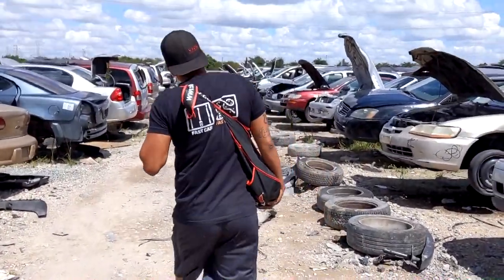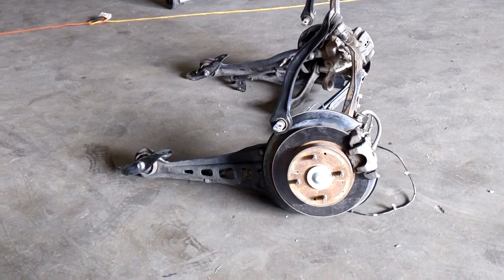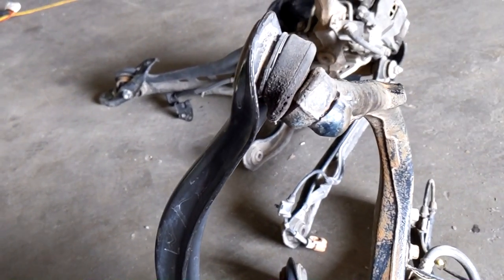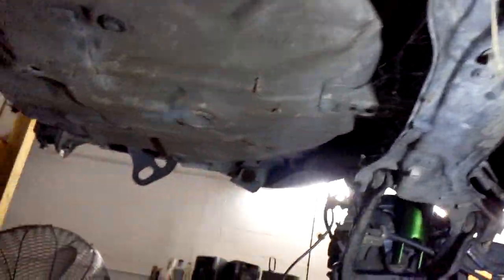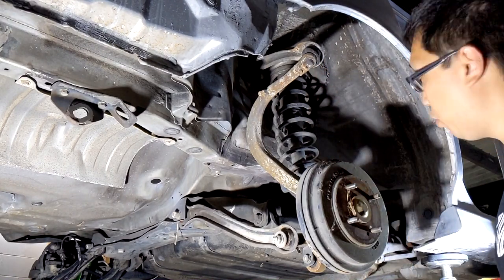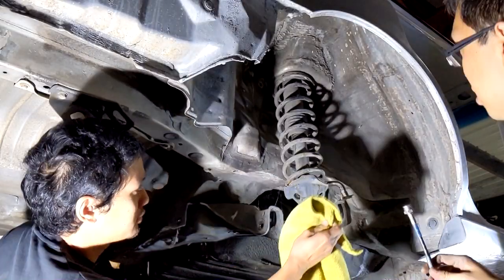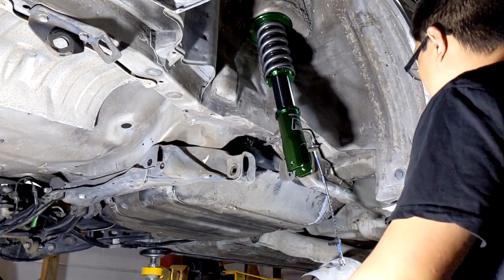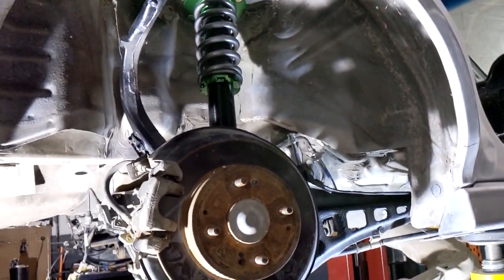MAJOR Brake Upgrade! | CD5 Track Accord Gets Rear Disk Brakes - Episode 7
No more rear Drum brakes for the CD5 Honda Accord CD7. I am doing a rear disk brake conversion for the Honda Accord track build. I used the whole rare trailing arm from an EX Honda Accord. I will install my Fortune Auto Coilovers in next weeks video. I got the Fortune Auto 500 coilovers for my CD5 Honda Accord build. Honda Civic Rear Brake Swap Info. Garage Built Hondas.

SPC Rear Camber Arms (You will need 2):

Formally Do Boy's Garage. Now re named to just me, Anthony Do.